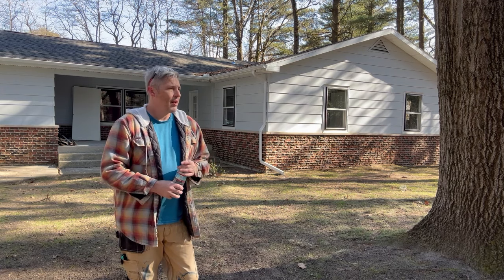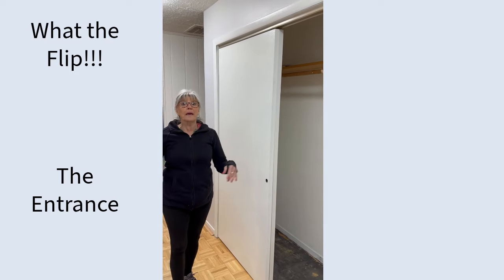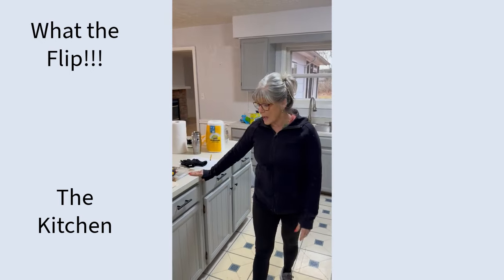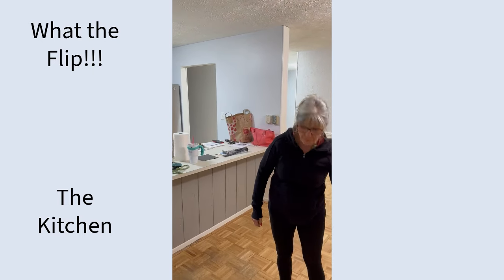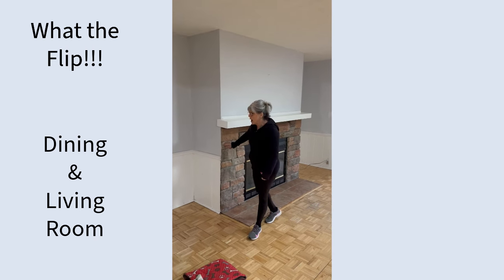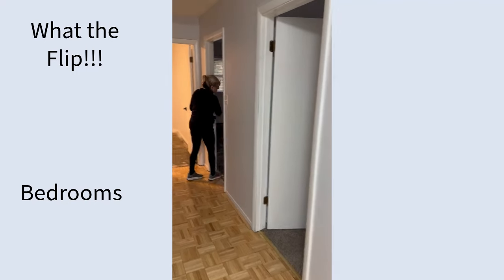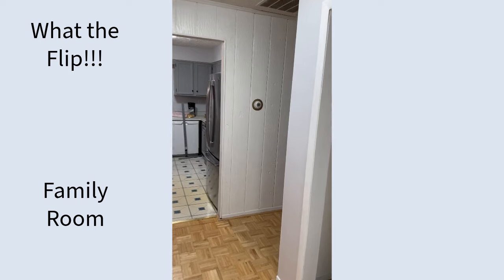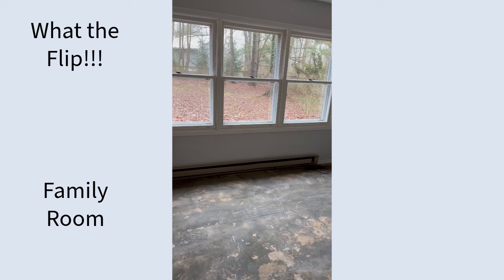What the Flip!!! Inside look at house renovations and house flipping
Inside look at the good, bad, and ugly at house flipping. Several DYI shows show very little about what really happened and we want to show you what it takes to renovate a house and how to do it yourself.